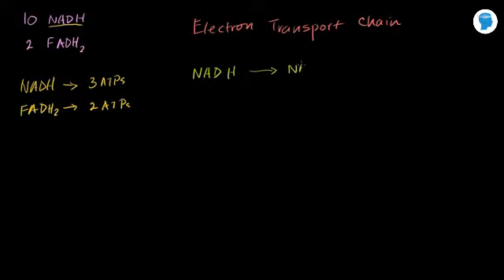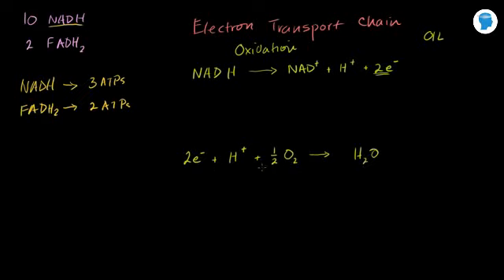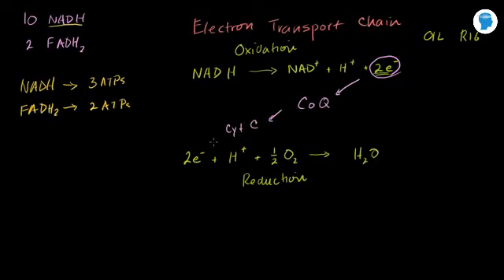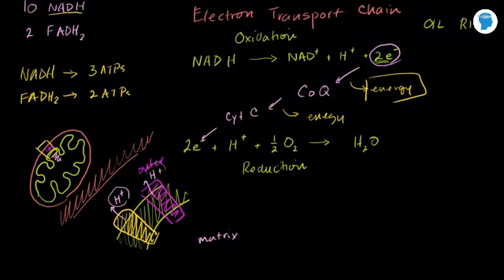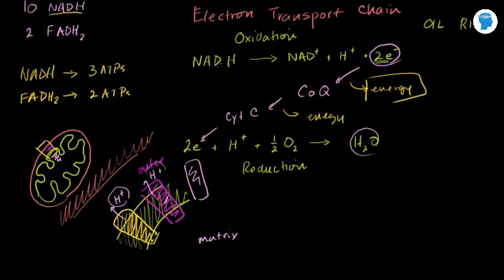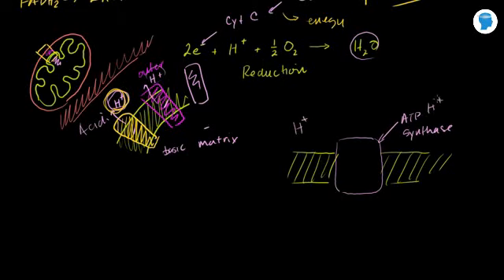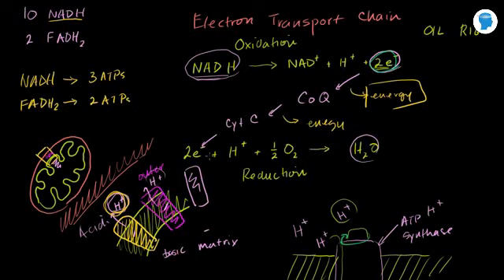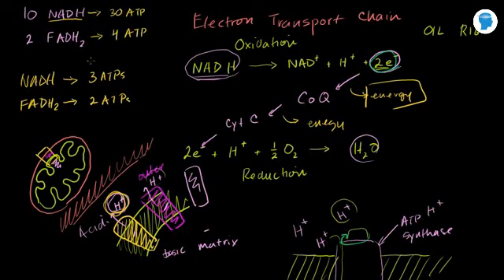Online tutorial on Electron Transport Chain -Biology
Expertsmind-: An electron transport chain is a series of compounds that transfer electrons from electron donors to electron acceptors via redox reactions, and couples this electron transfer with the transfer of protons (H+ ions) across a membrane.